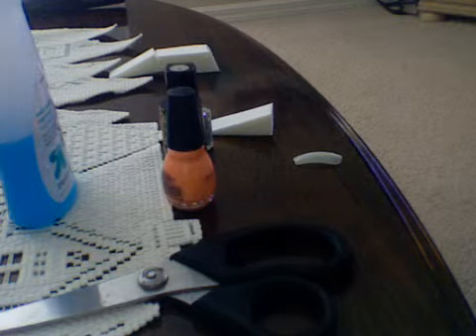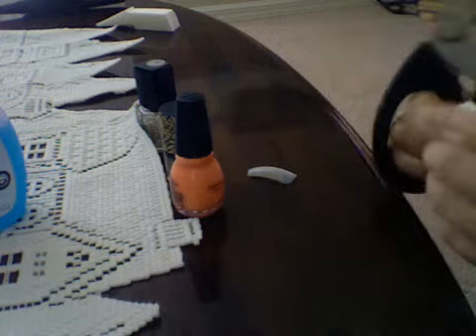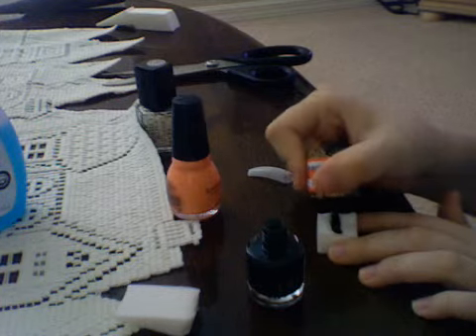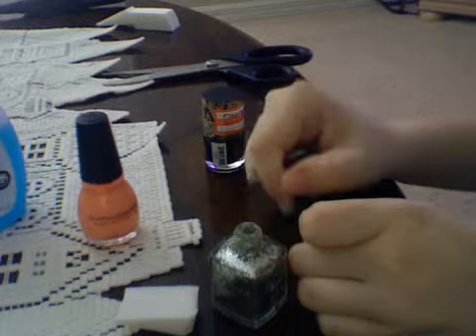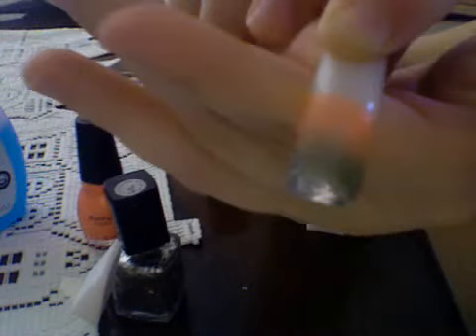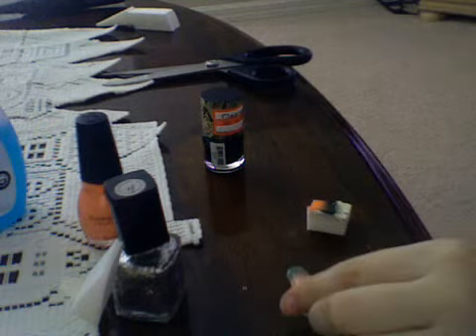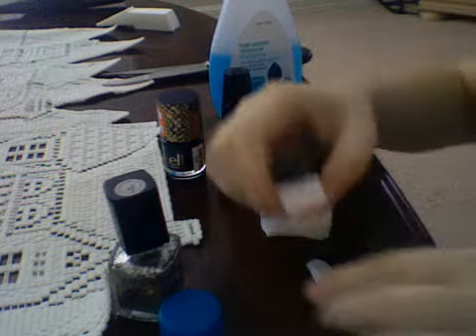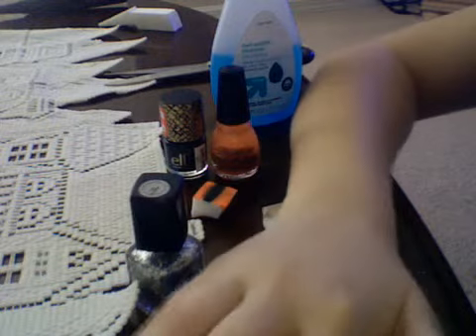Ombre Nails Tutorial with Glitter and Sponge Application! XOXO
Feb 2013 -

Instagram ;  Lalaced

Please leave comments on what youd like to see, and any colors you may use / video responses!

XOXO Chels,